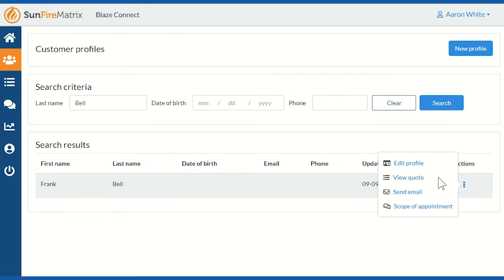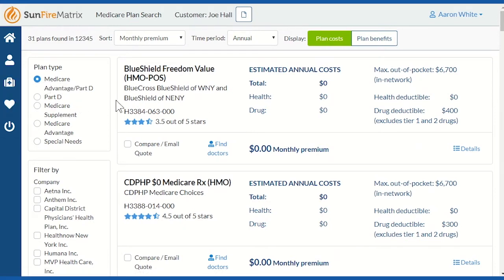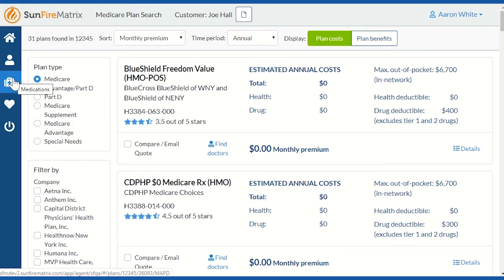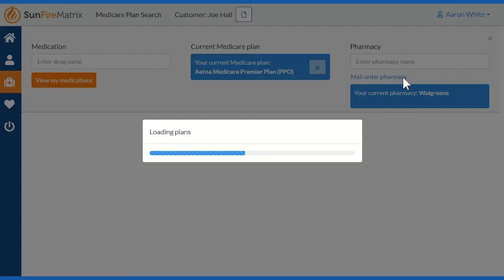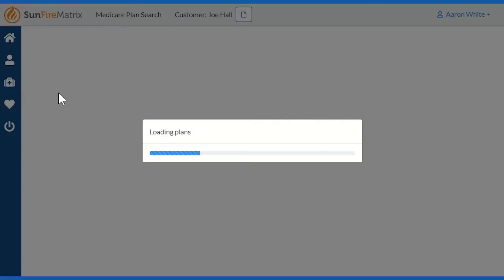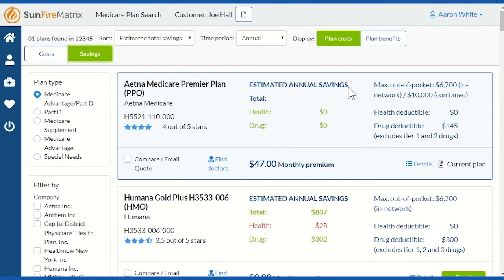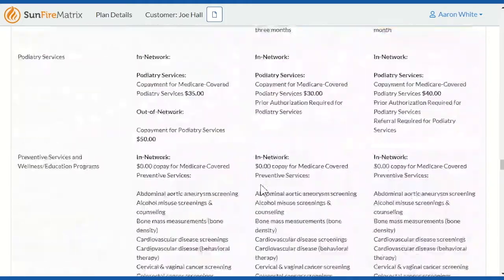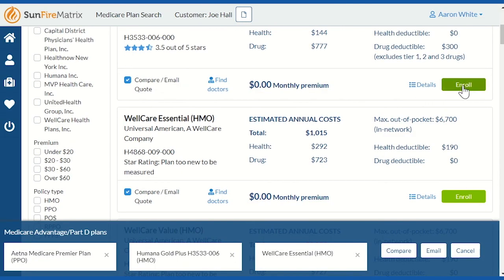How to Create a Quote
Here is our Quoting how-to video